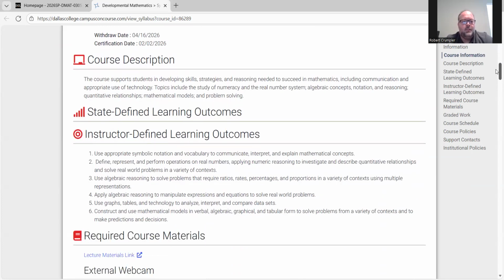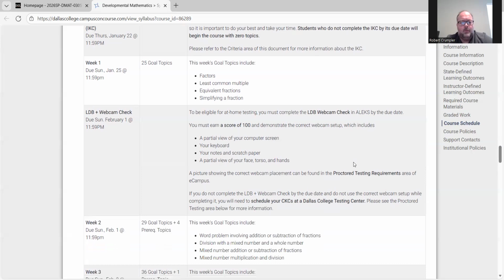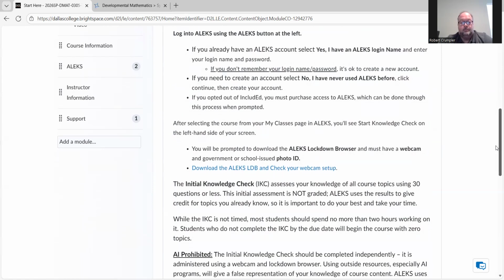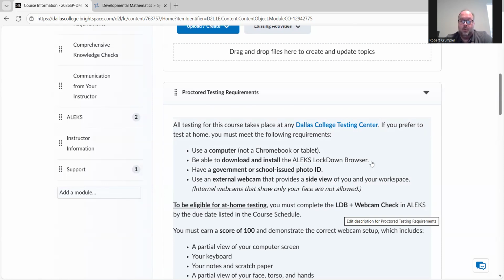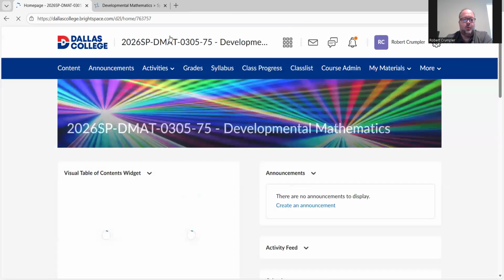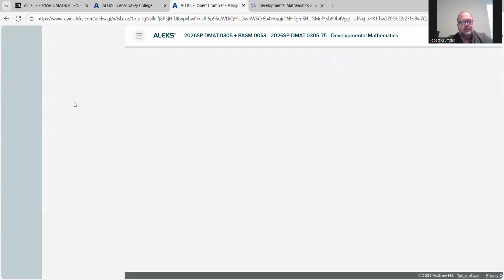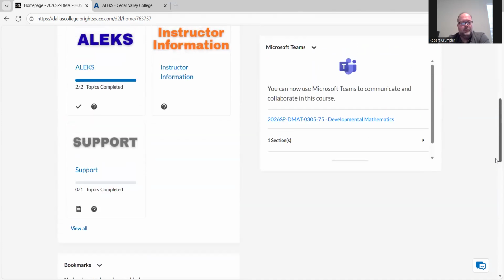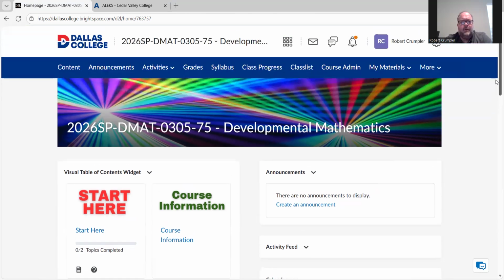SP26 - Welcome Video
Welcome video to help students become familiar with where things are in Brightspace.